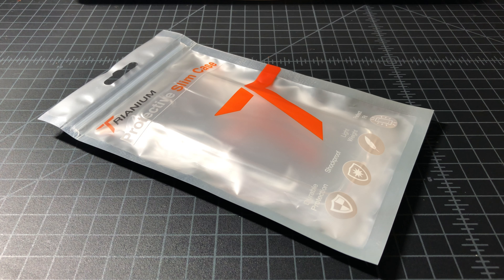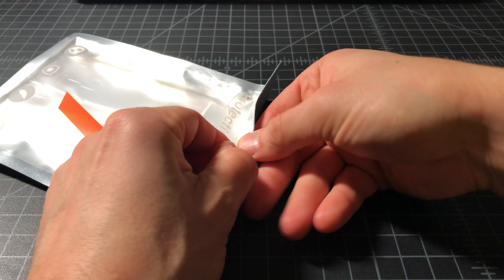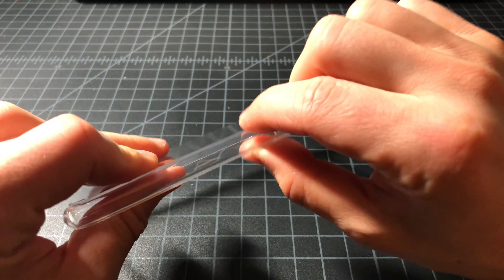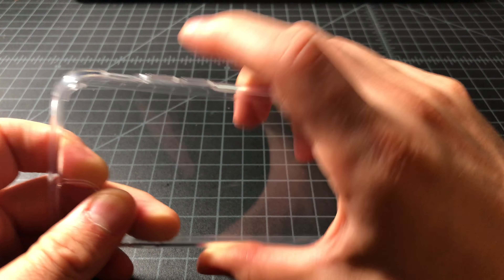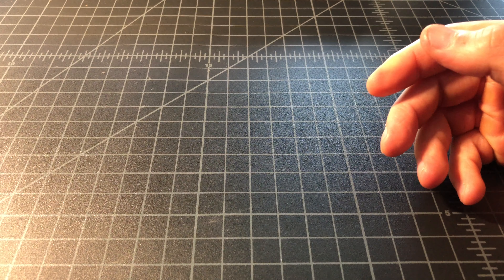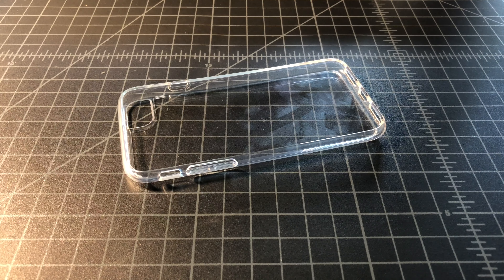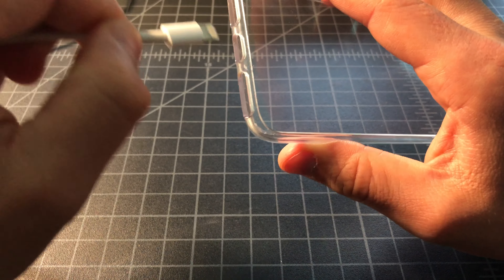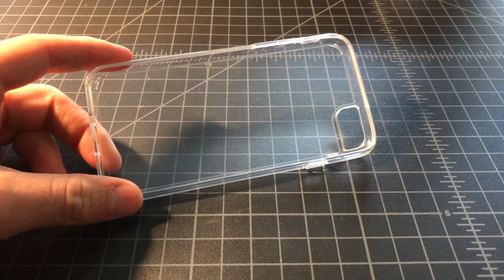$10 Trianium Clear iPhone 8 Case Review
Looking for a clear iPhone 8 case? This is the top seller It's the clear plastic TPU model from Trianium.